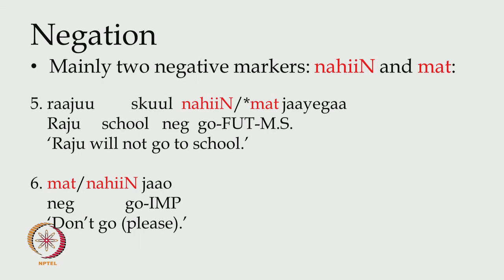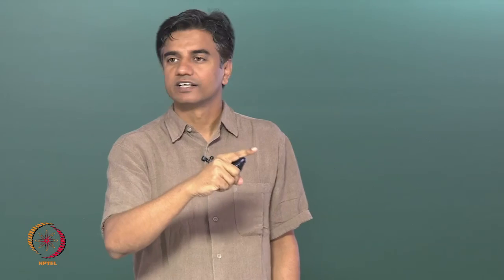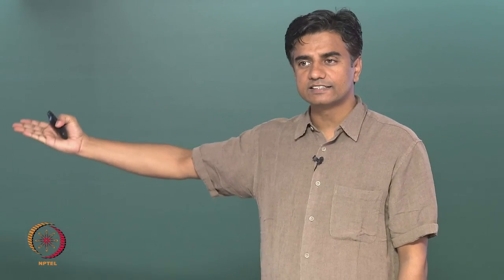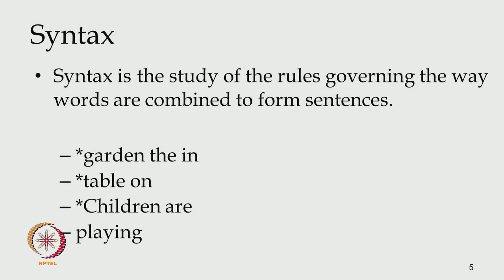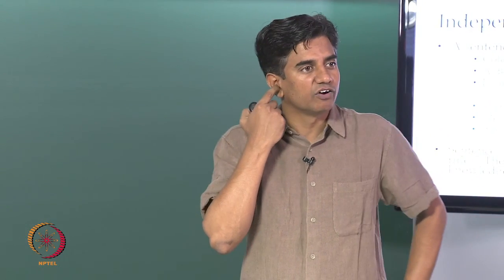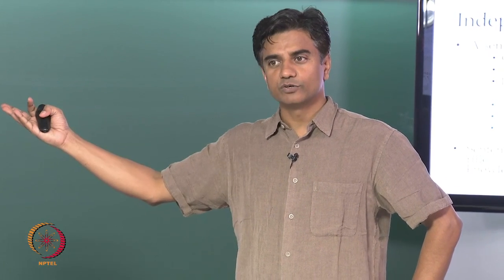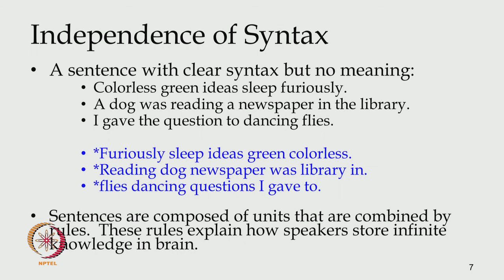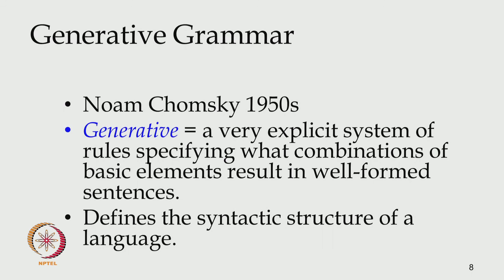Mod-01 Lec-16 Grammaticality and Acceptability